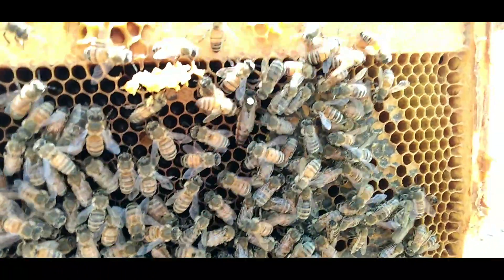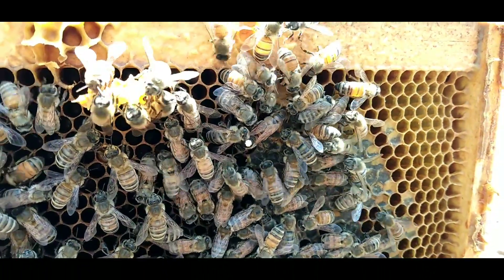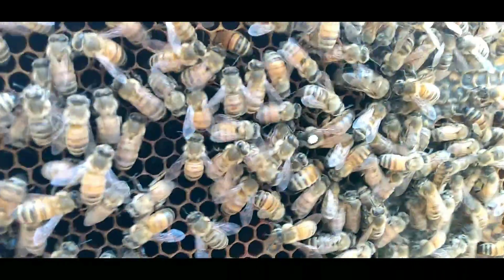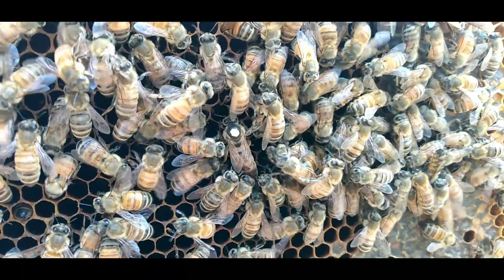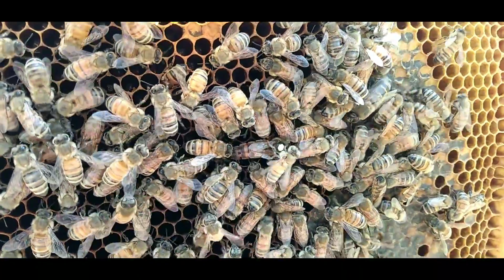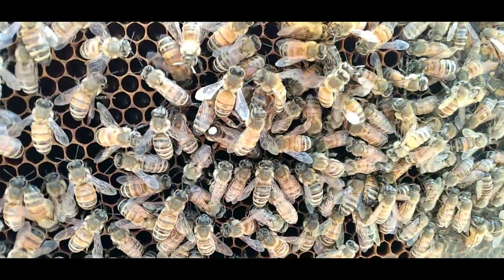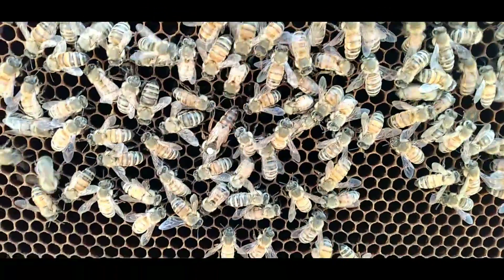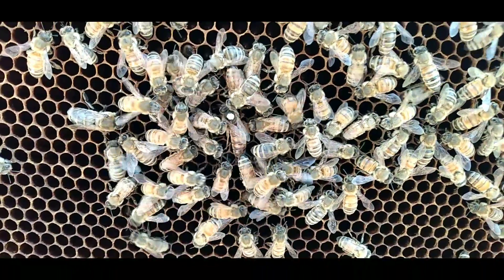Queen Imprinting Of A New River Carnica Queen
Let's watch a queen for a bit.